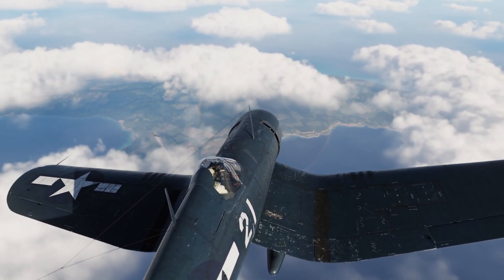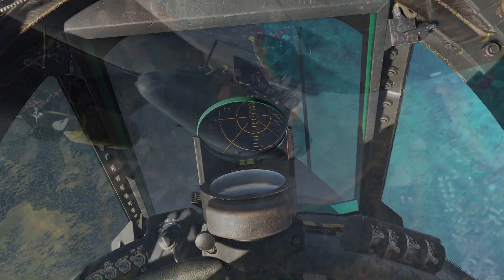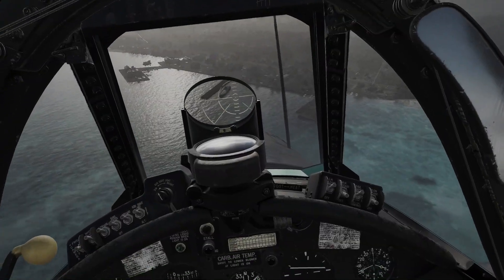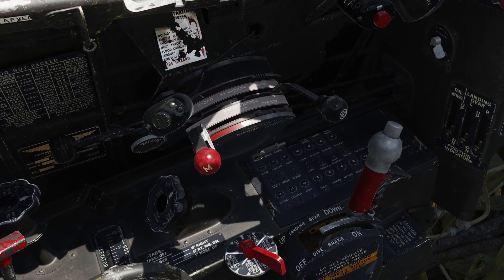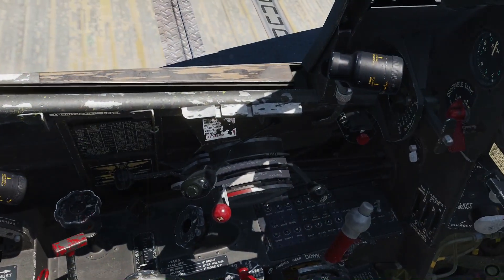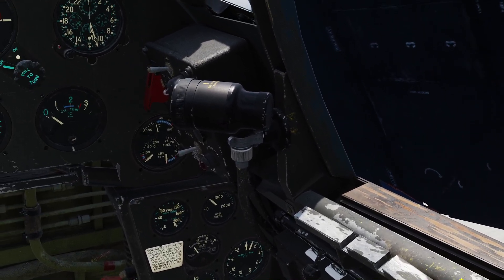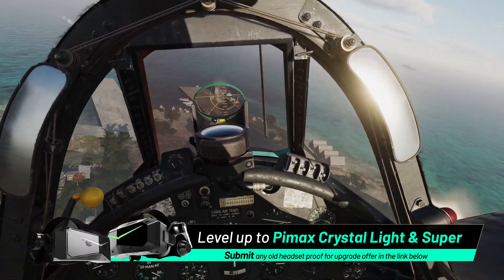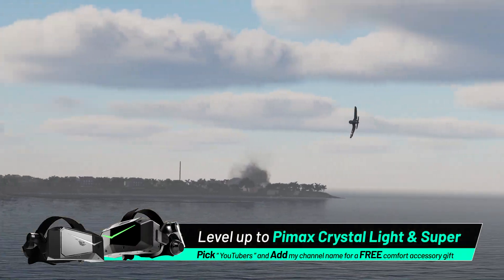How to boost VR performance in the DCS F4U Corsair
Let me share 2 easy tricks that will boost your FPS when flying the DCS F4U Corsair, especially in VR.